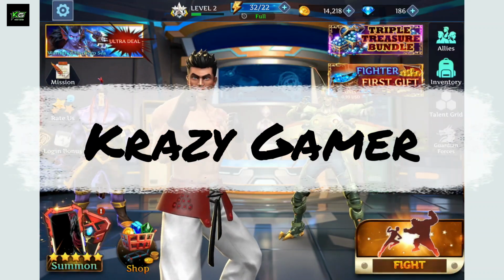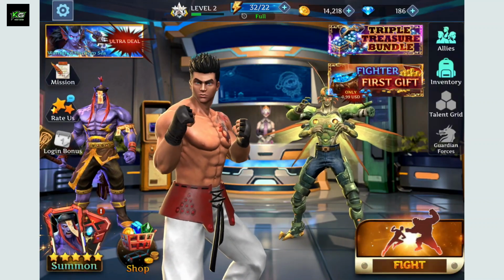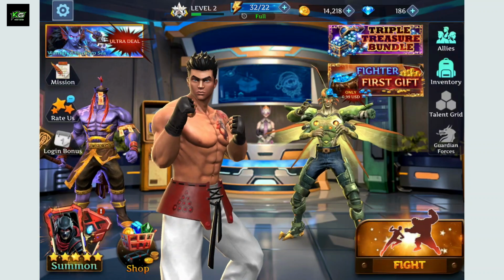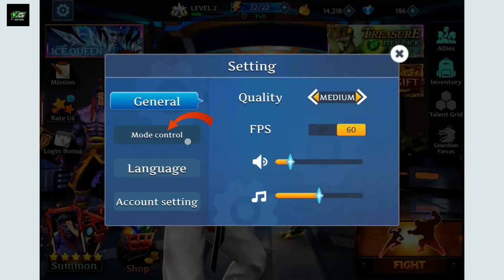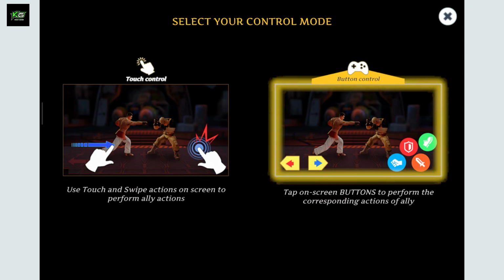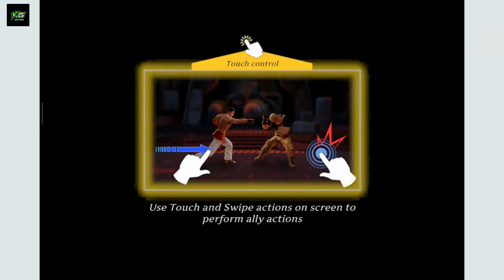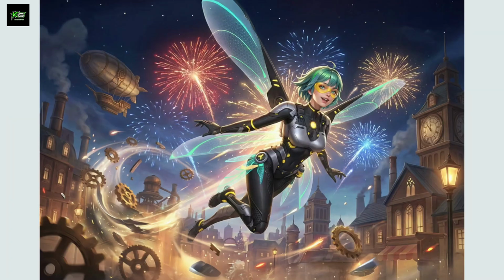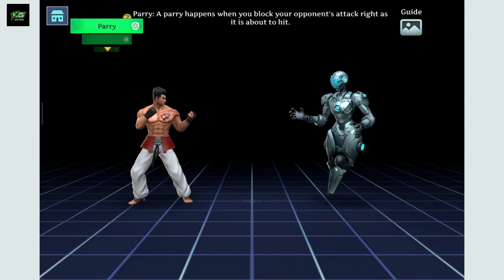How to Switch Your Control Type in Legend Fighter: Mortal Battle (2026)?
Want to play with a control layout that feels more comfortable? In this beginner-friendly 2026 tutorial, I'll show you how to switch your control type in Legend Fighter: Mortal Battle step by step.

In this guide, you'll learn how to open the Settings menu, navigate to the Controls section, and switch between the available control types.